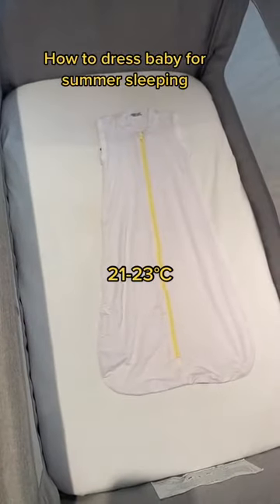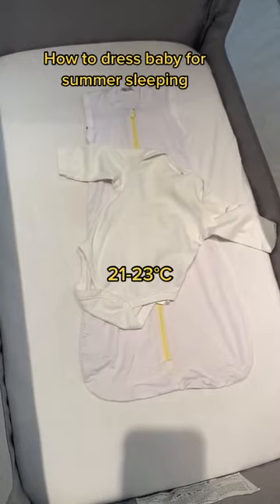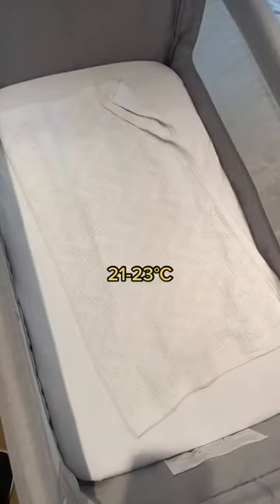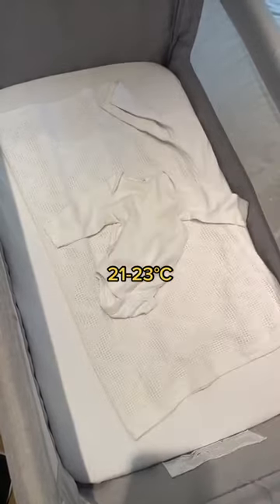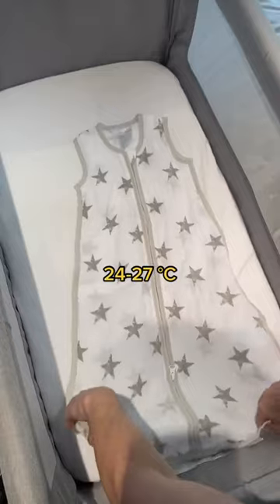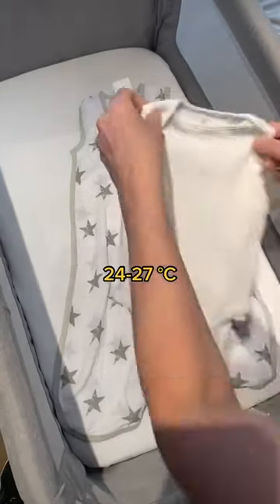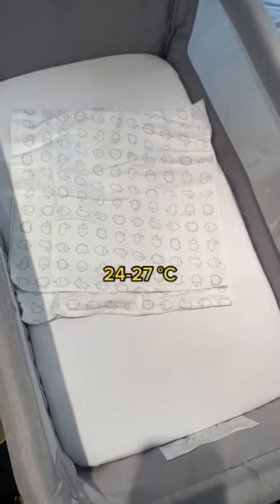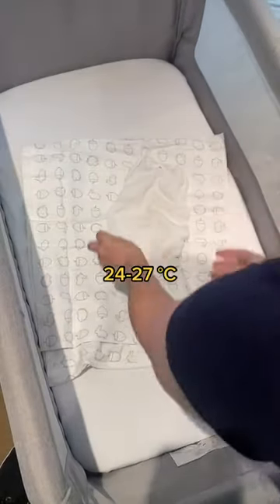How to dress baby for summer sleeping | Quick Tips For New Parents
How to dress baby for summer sleeping:

21-23°C = 1 tog sleeping bag with either a long sleeve vest or a short sleeve vest. You can swap out the 1 tog bag for a lightweight cellular blanket, again with a long sleeve vest or a short sleeve vest.

24-27°C = 0.5 tog bag with either a short sleeve vest, or a sleeveless vest. You can swap out the half tog bag for a lightweight muslin blanket with either the short sleeve vest or the sleeveless vest.

27°C + = Just a short sleeve vest or a nappy on its own.